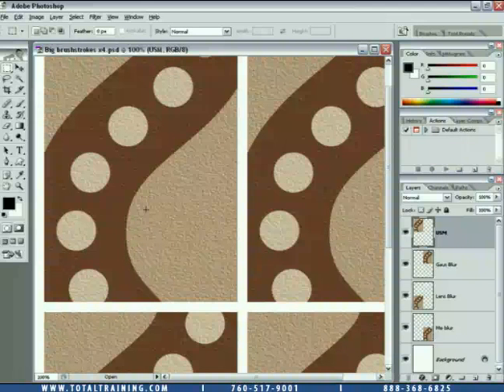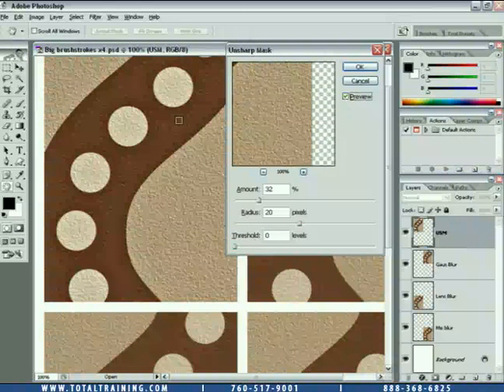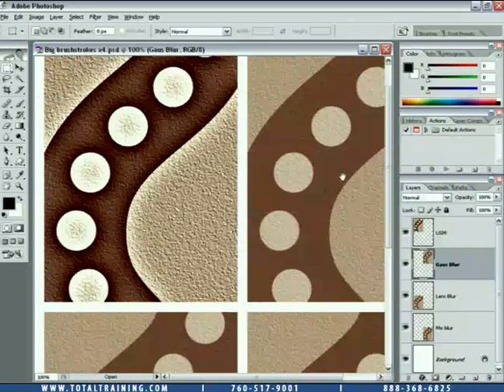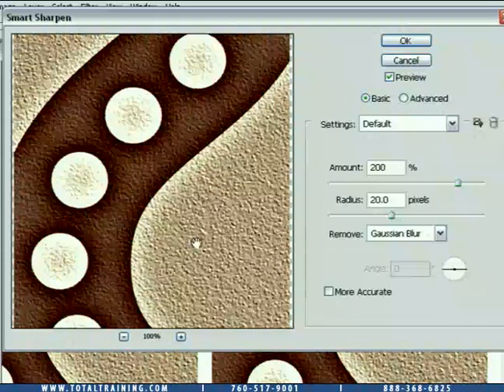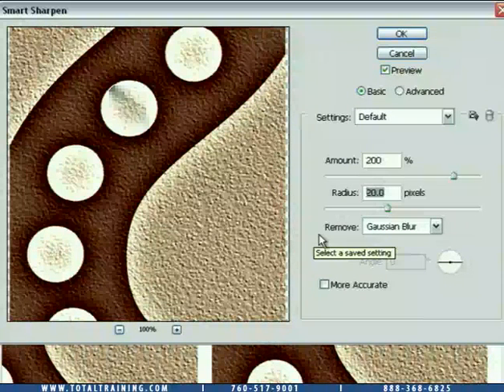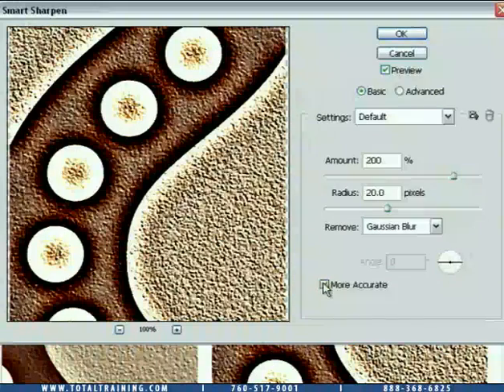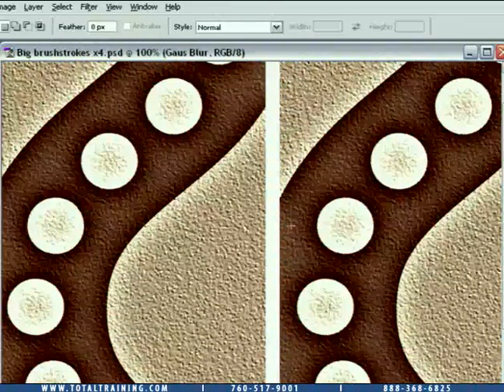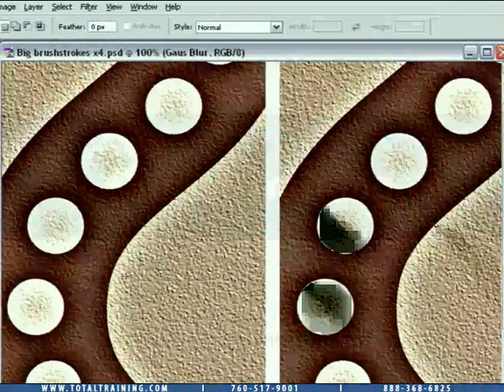How to Smart Sharpen in Photoshop CS2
In this Smart Sharpen clip (5 min 51 sec), you will learn the following:

* How to use the Smart Sharpen Filter

* Then how to compare the results from the Smart Sharpen Filter with the Unsharp Mask results